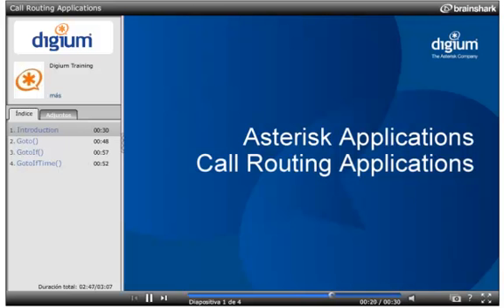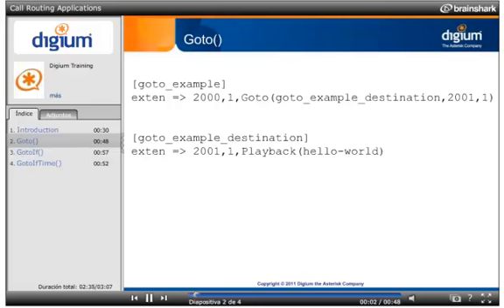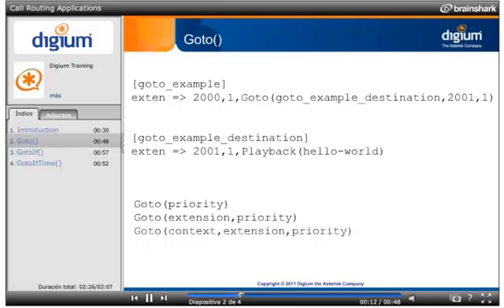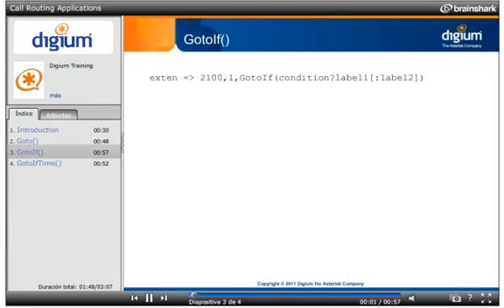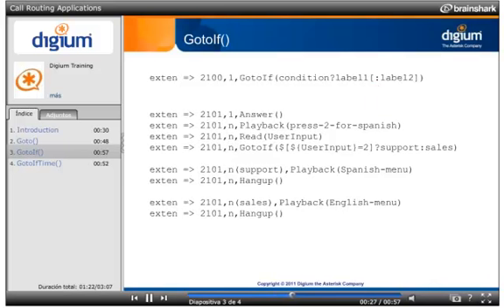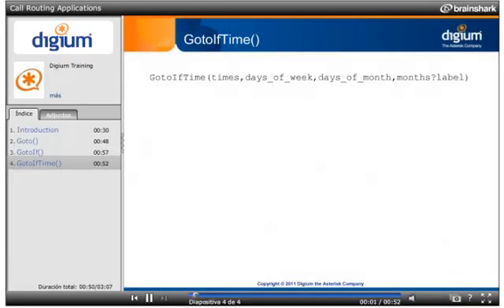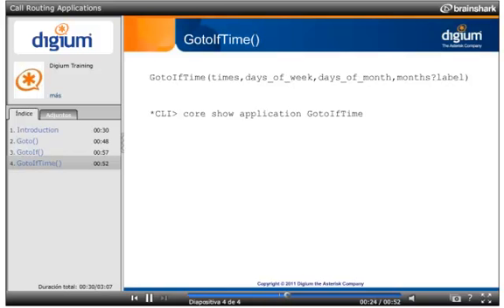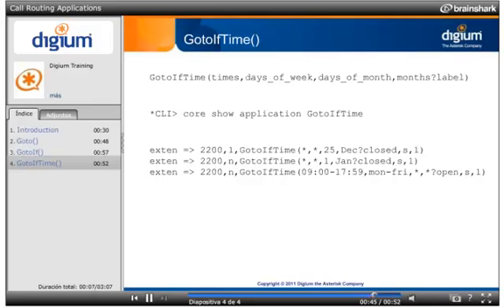6 6 Call Routing Applications